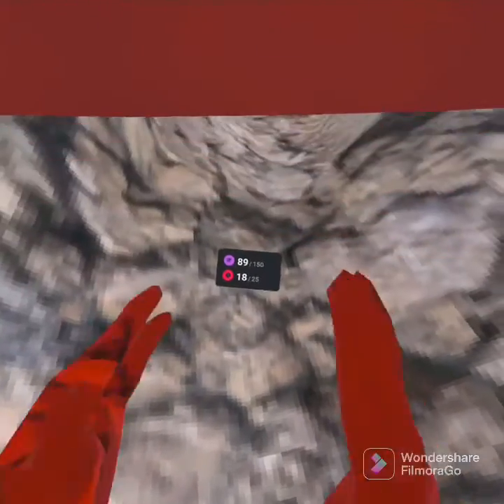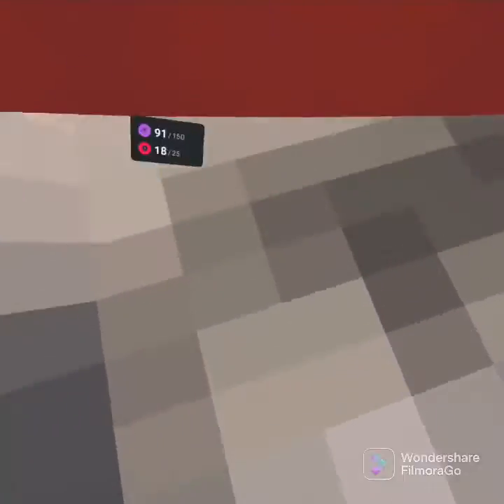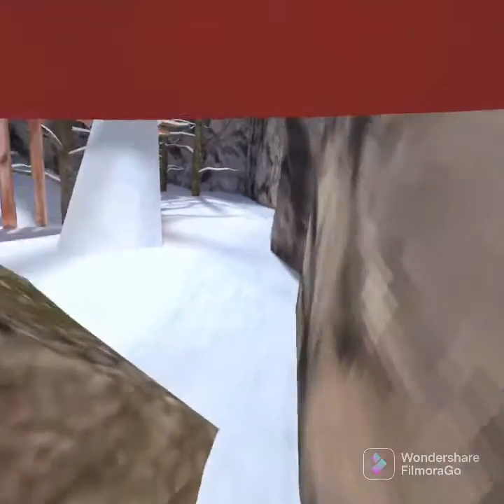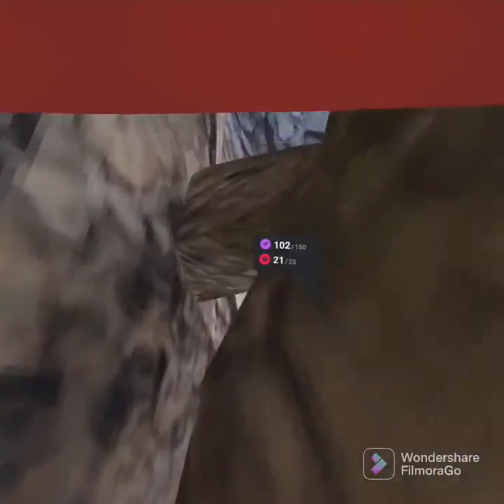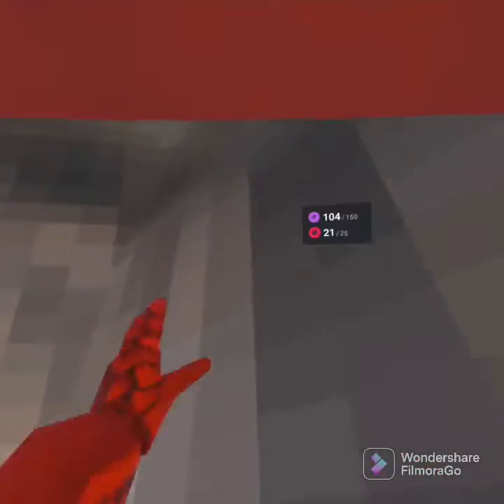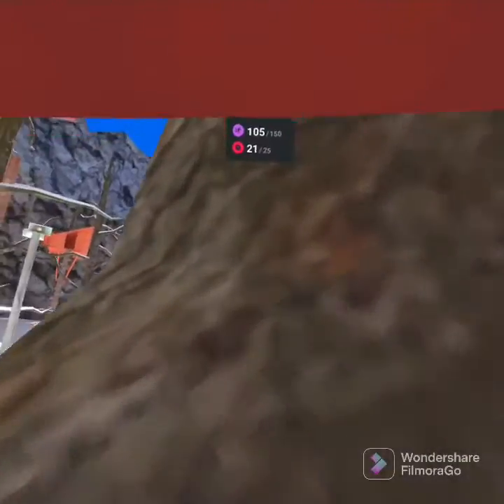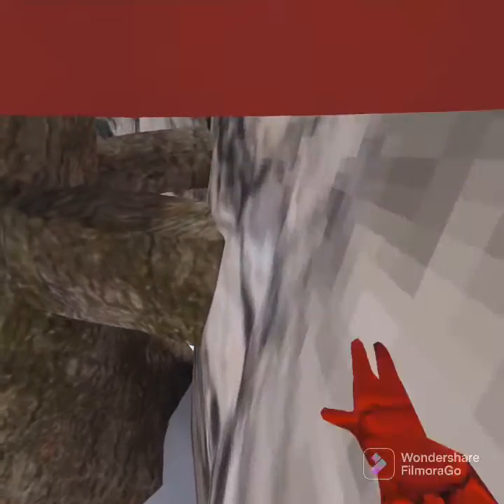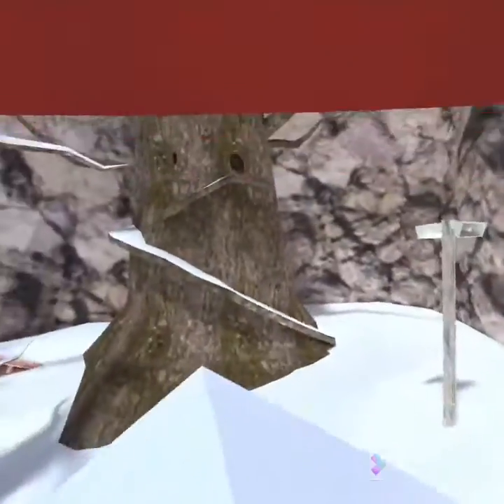How To Wall run/climb in Gorilla Tag!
Music- Monke Need to Swing (Gorilla Tag Original Soundtrack) StunShine, Audiopfeil & Owlobe